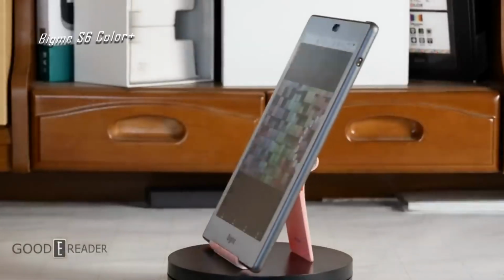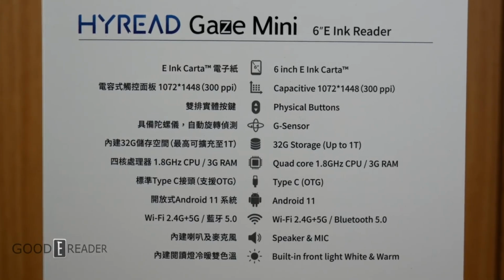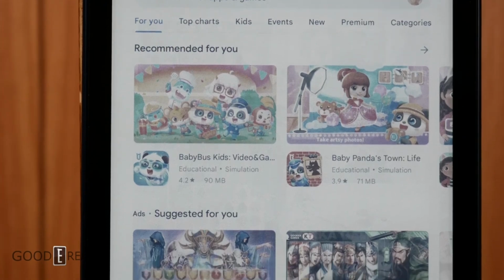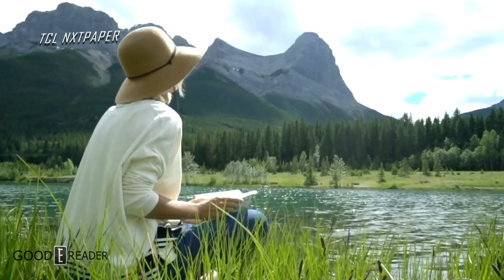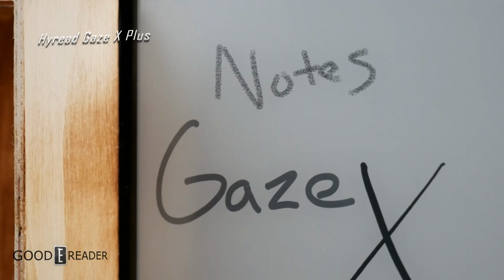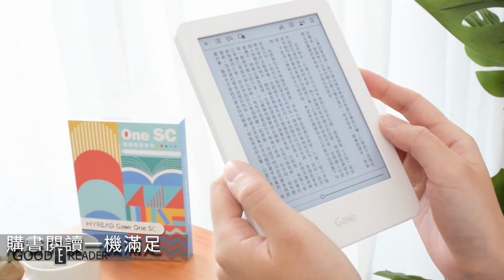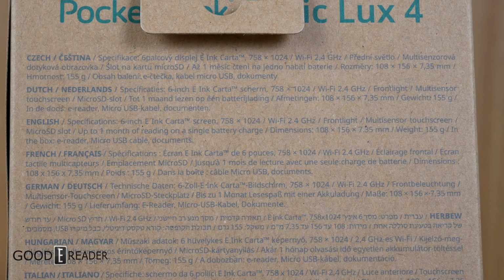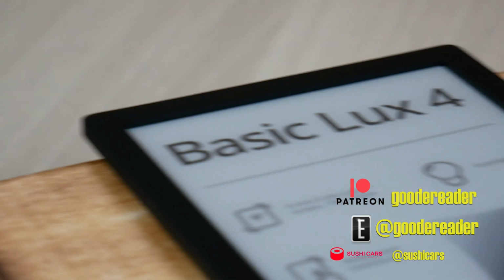Every e-Reader Released in Aug 2023 | TCL NXTPaper & Pocketbook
You can buy one here:
Every e-Reader Released in August 2023 | Wrap-Up